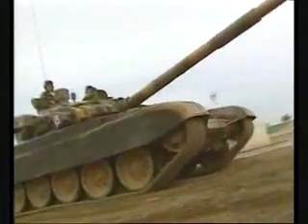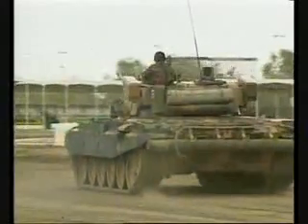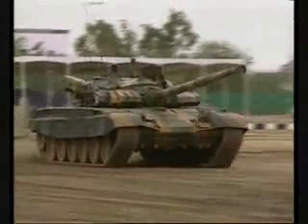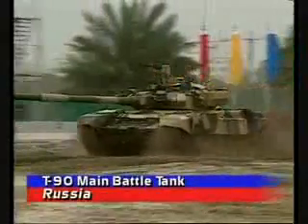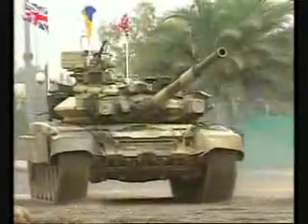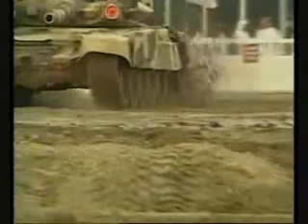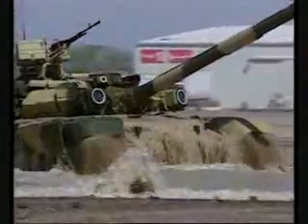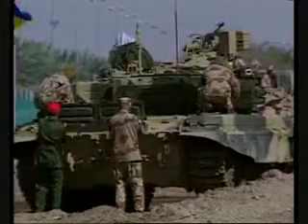Fuerza Armada de Venezuela Tanque T-90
El T-90 es el más moderno tanque actualmente en servicio tanto en Rusia como en la India. Constituye la evolución del T-72 y representa una mejora en las características del resto de los tanques rusos en los aspectos de peso, tamaño, armamento y movilidad. Se encuentra protegido por un blindaje de tipo reactivo, pintura especial que ciega los laser y el sistema Shtora-1 (el cual es un equipo de interferencia electro-óptico que confunde a los misiles antitanque guiados, además de detectar y perturbar las miras y telémetros laser).

Su cañón puede disparar gran variedad de municiones incluyendo las del tipo APDS, HEAT, HE-FRAG, así como el misil antitanque 9M119 Refleks (AT-11 Sniper) que está diseñado para destruir tanques protegidos con blindaje reactivo y blancos en vuelo bajo (hasta 5 kms) como helicópteros. El sistema de control de tiro 1A43 permite disparar en movimiento contra blancos fijos o móviles hasta una distancia de 5000 metros, siendo capaz de destruir cualquier tanque actualmente en servicio.